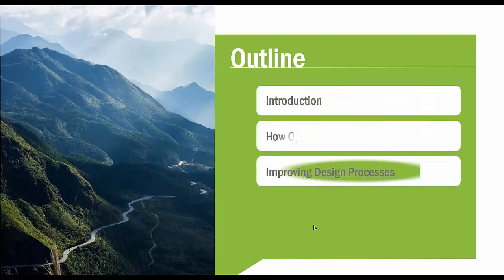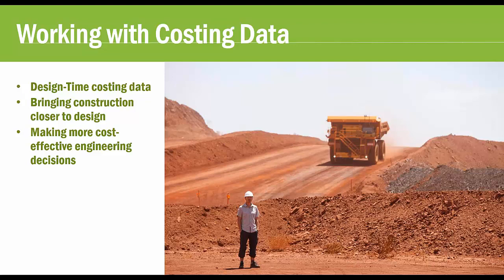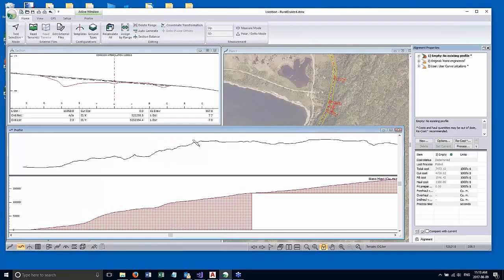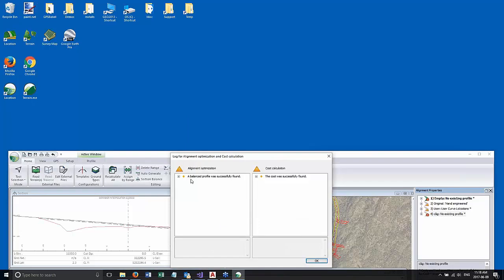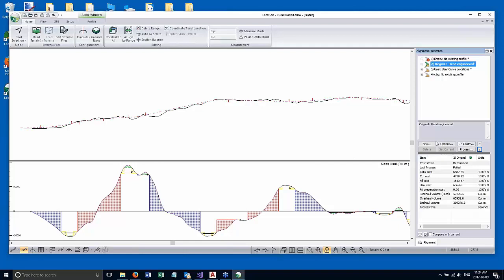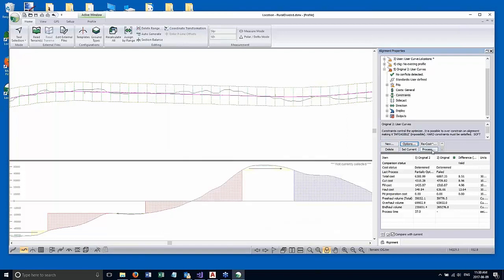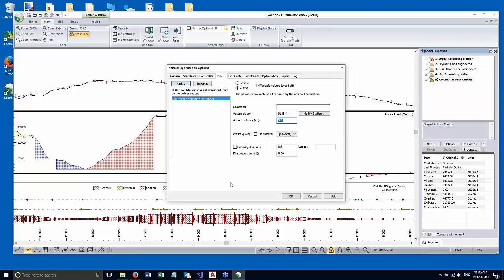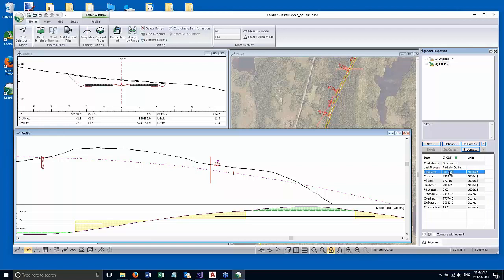Optimizing the Geometric Design of Highways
See how adding optimization software to your design process can allow you to design quicker and deliver the lowest-cost design. This webinar will feature optimization of a project from Civil 3D.

This webinar will demonstrate Softree Optimal, Softree's vertical alignment optimization program that runs as an add-on for RoadEng, Civil 3D, or Bentley civil design products.